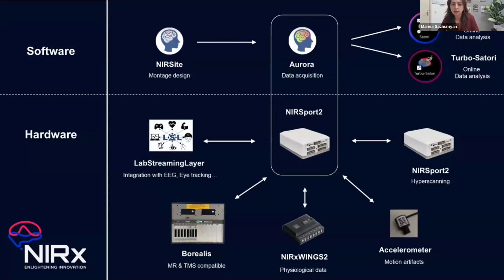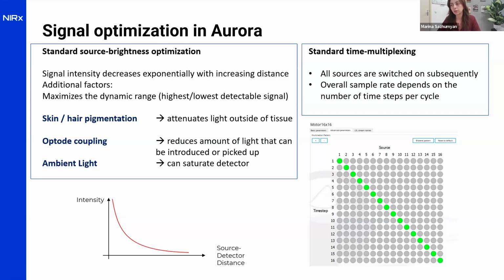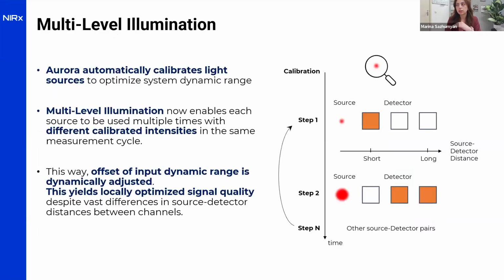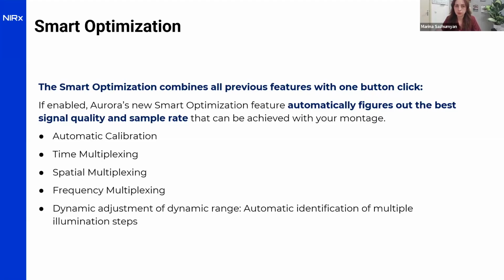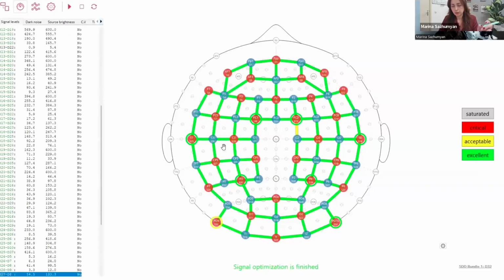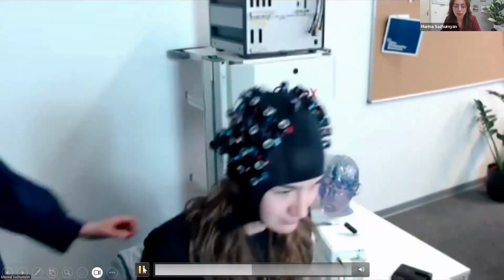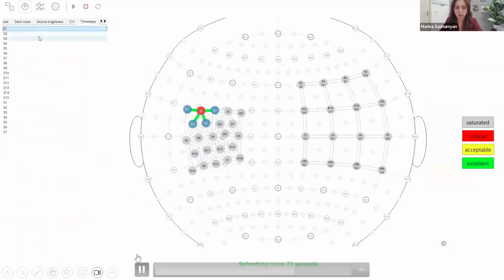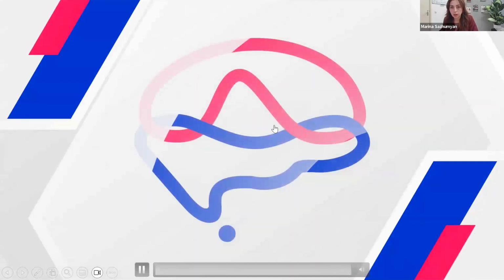Aurora recording software: v2025.2 refresher webinar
A walk through of existing and new features in Aurora, the NIRSport2 data acquisition software. Emphasis are placed on the new features since the 2021.04 release, followed by a live demonstration of signal optimization, DOT capabilities and recording features.